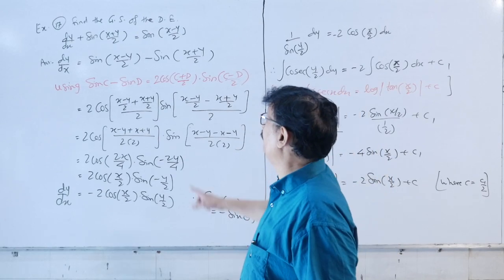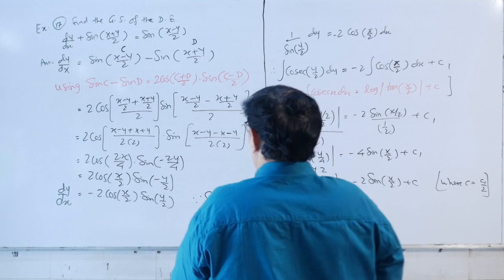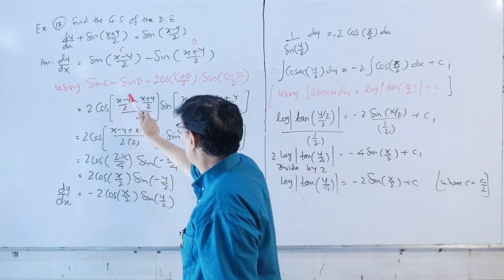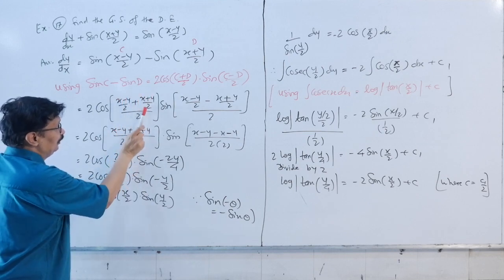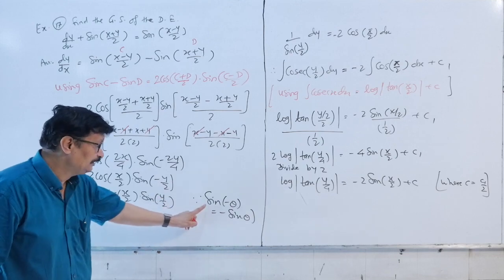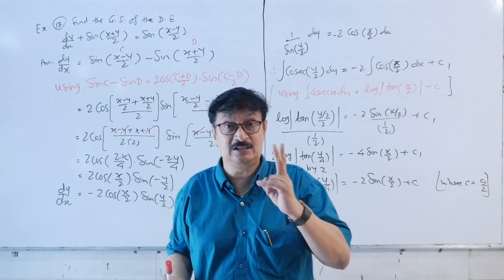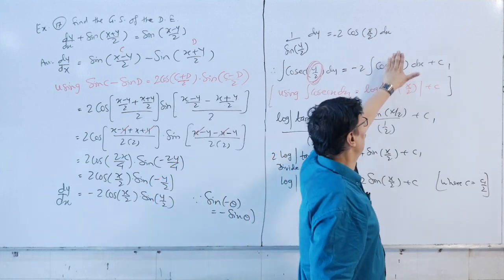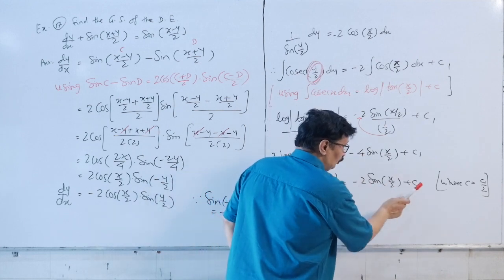Differential Equations 5